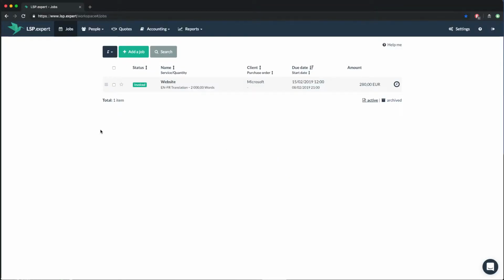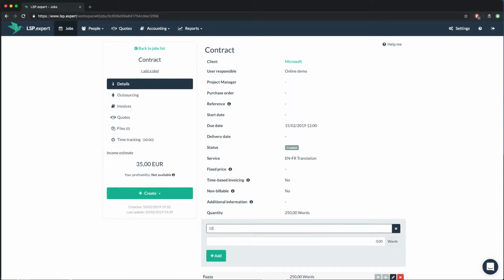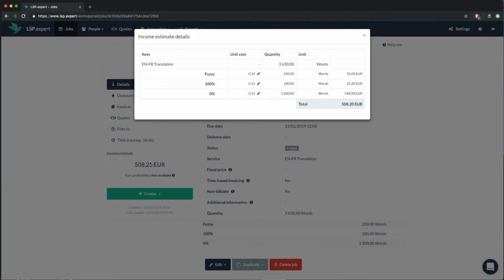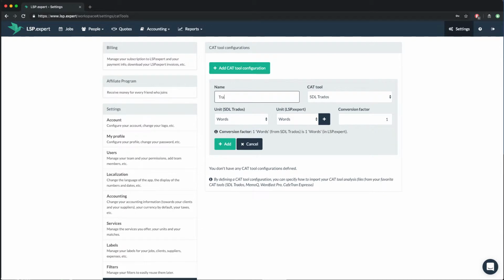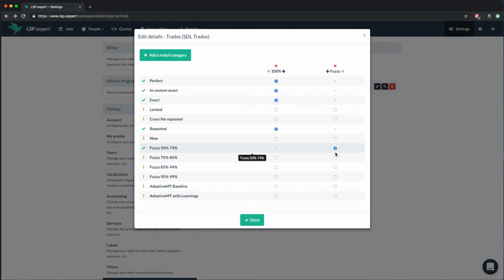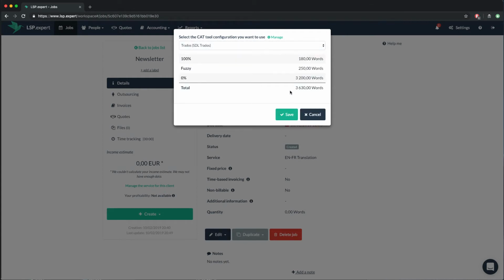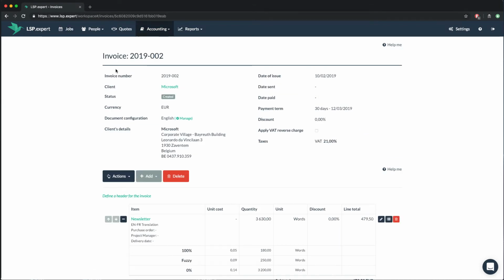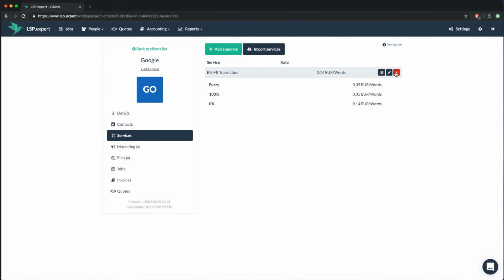Working with matches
Discover how to work with CAT tools in LSP.expert so you can include the match categories in your jobs and invoices.

In this video, you will learn how to:
- *Enter match categories manually* in a job, define new match categories if they don’t exist yet and define a rate for these matches.
- *Enter matches automatically* using a CAT tool analysis file and create a CAT tool configuration.
- *Invoice a job with matches* and display (or not) the matches on the invoice.
- *Import a service* from one client to another so that you don’t have to re-enter all the match categories and their prices for every client.